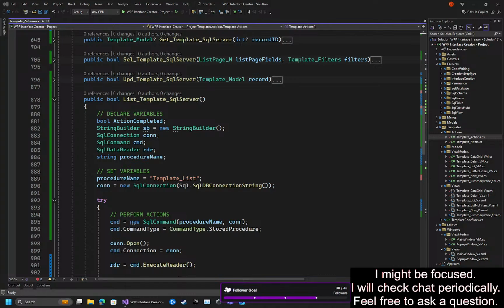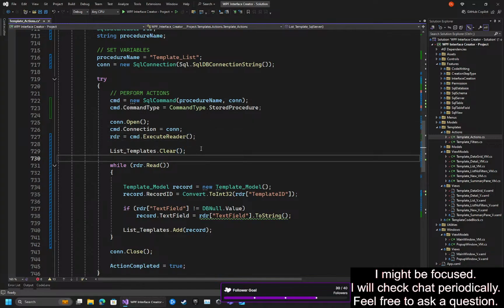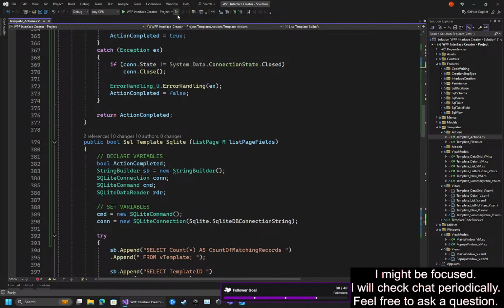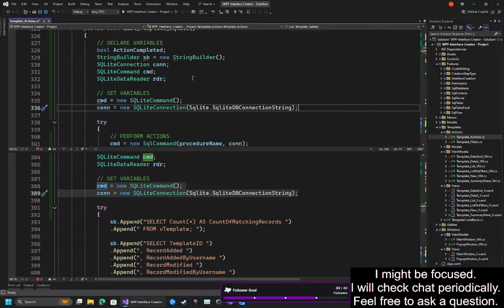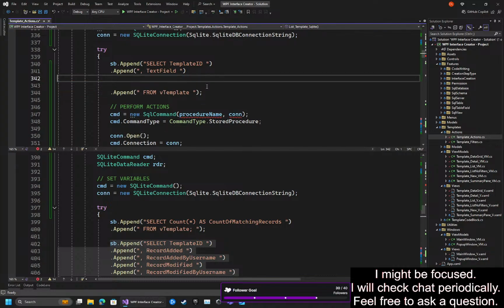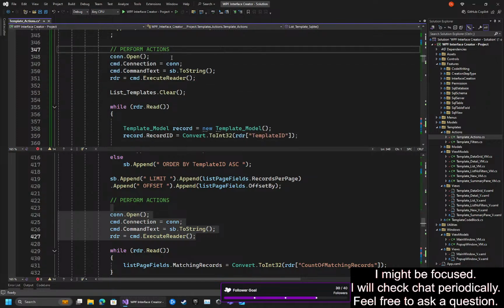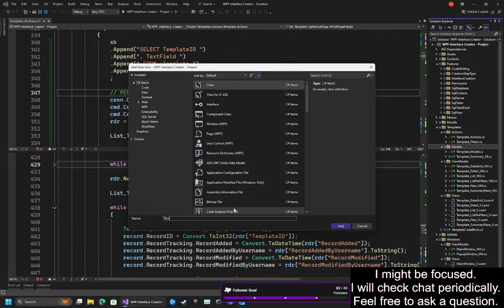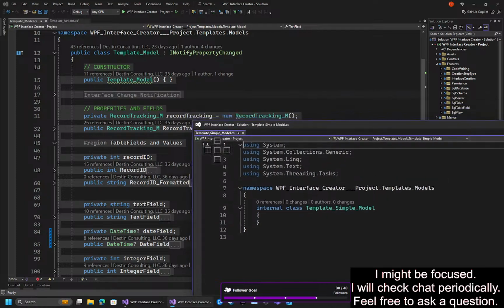Coding a WPF C# XAML SQL Project